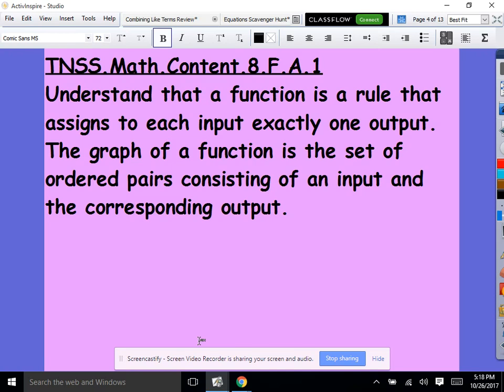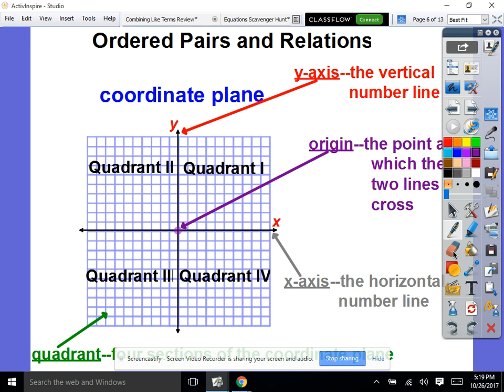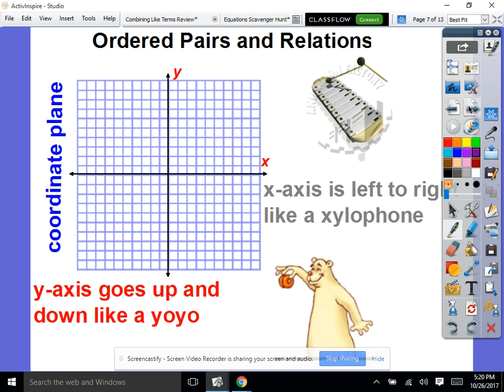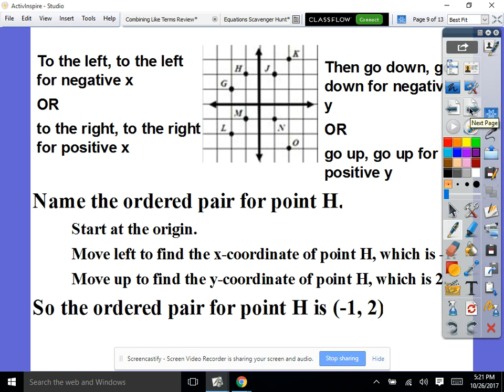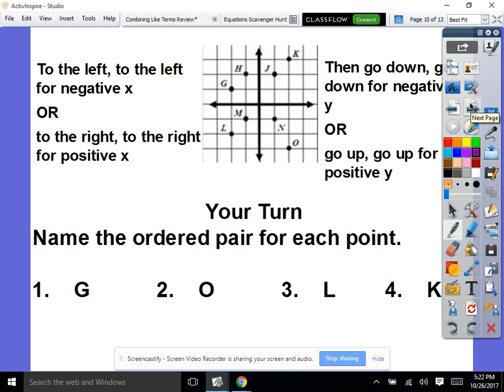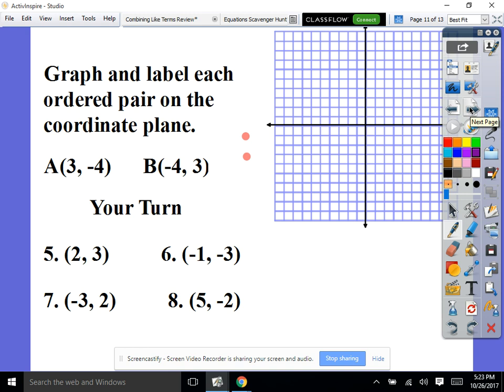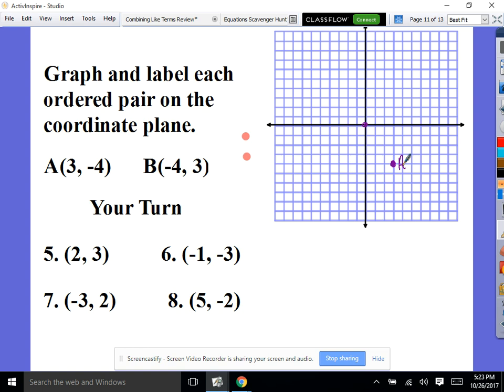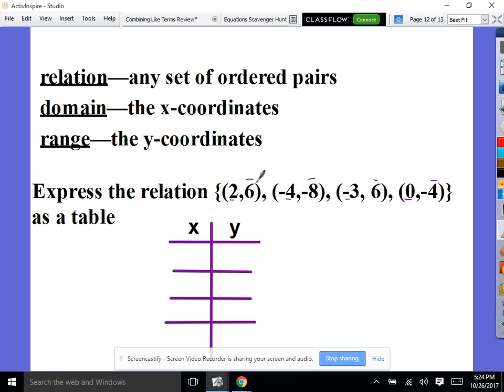Graphing on the Coordinate Plane